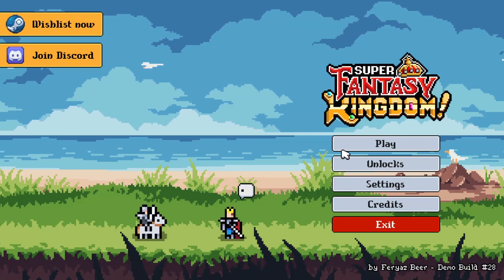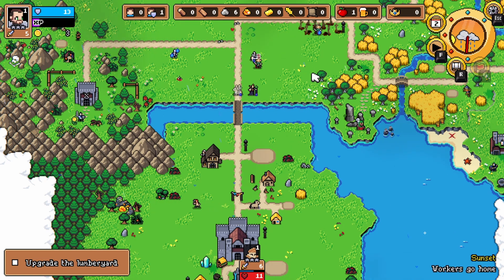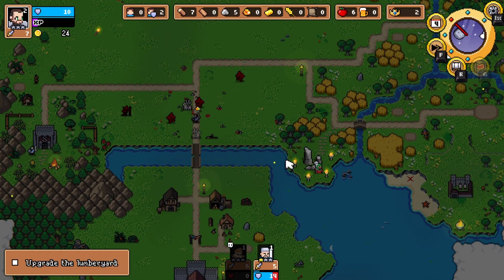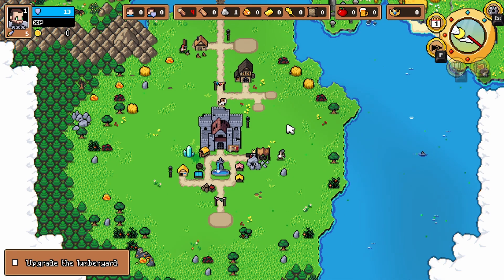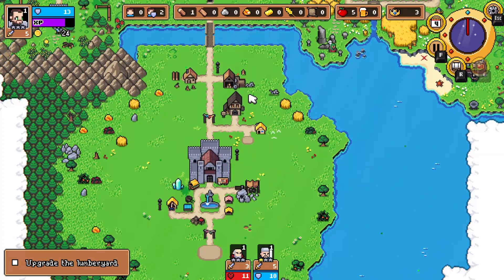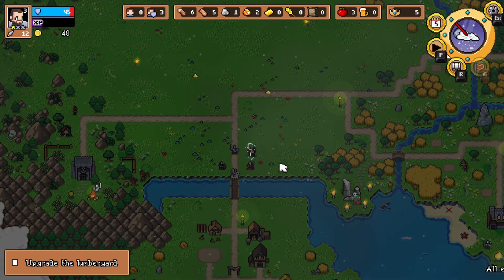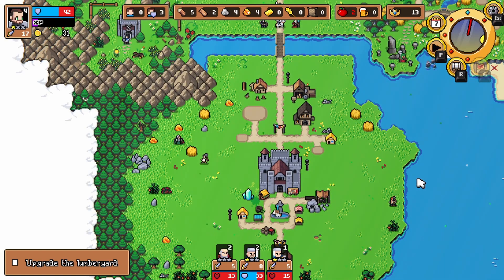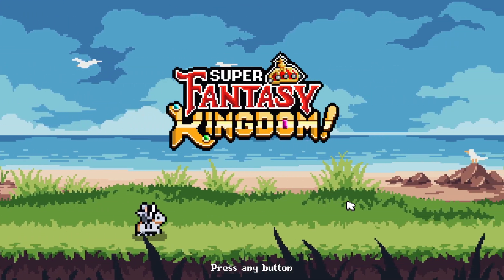Finally Making Some Real Progress - Super Fantasy Kingdom Demo Ep 2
In this episode I finally make some real progress as I get much farther than my previous best and I unlock some things that should really help make future runs much easier!

Super Fantasy Kingdom Gameplay
Super Fantasy Kingdom Let's Play
Super Fantasy Kingdom Demo